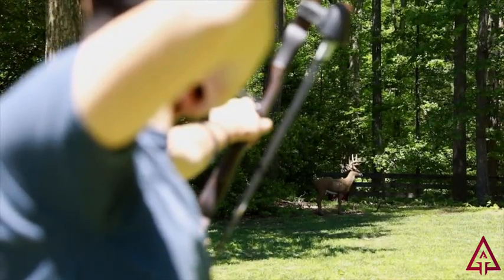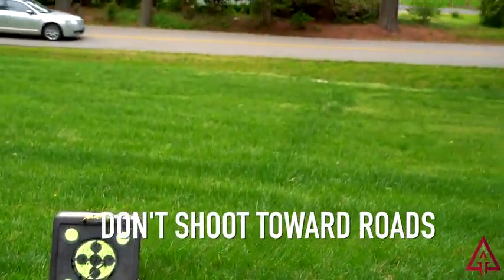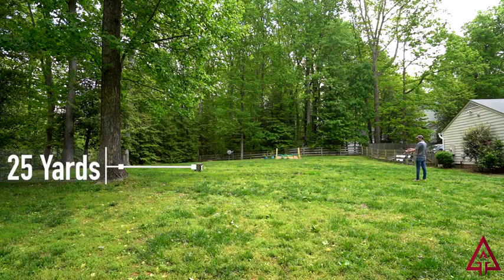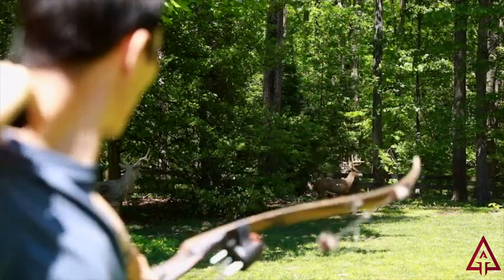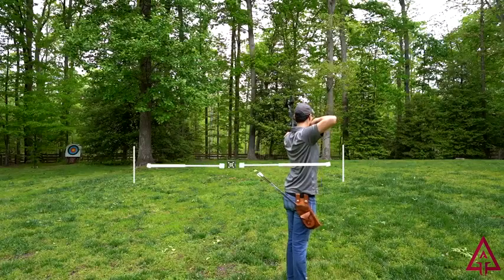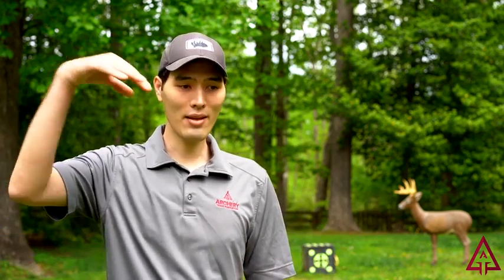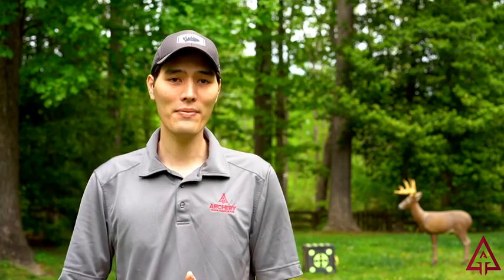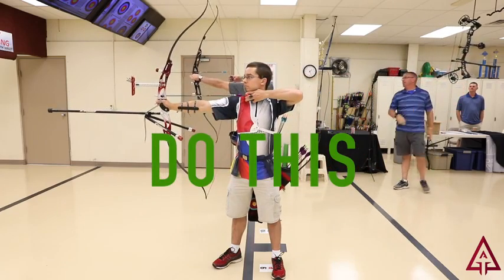Is it safe to shoot archery in my yard?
A great ATA video showing how you can safely shoot in your yard. To keep safety in mind a backstop is recommended. Brownell Archery agrees and that's why we offer the Stringshot Backstop Nets. to take a look at our B-40 Velocity Shield.